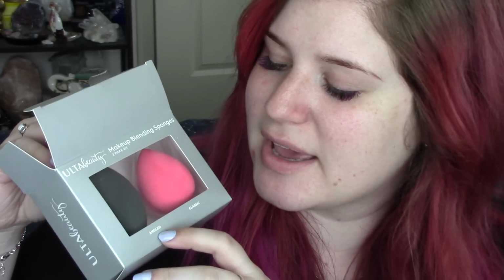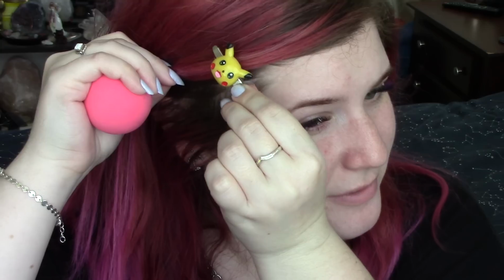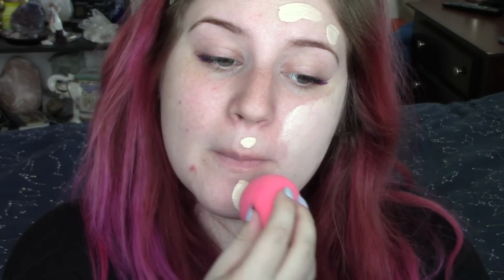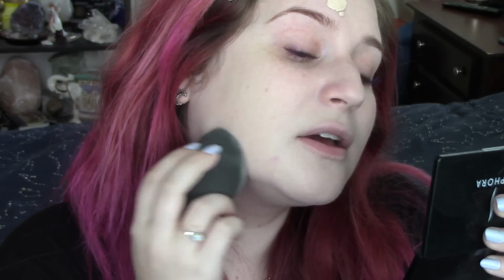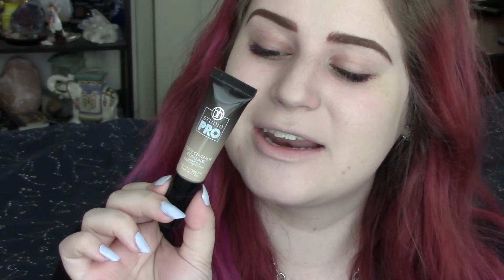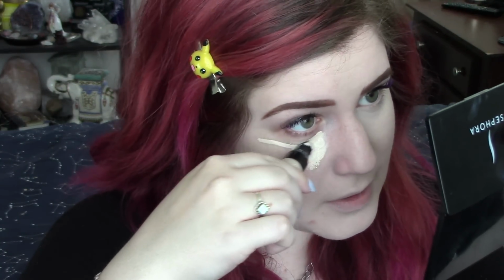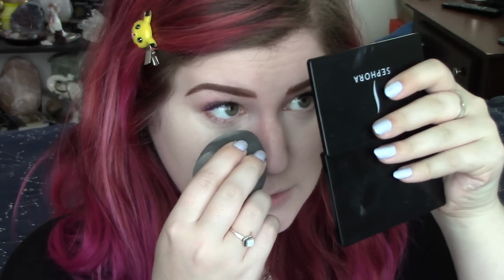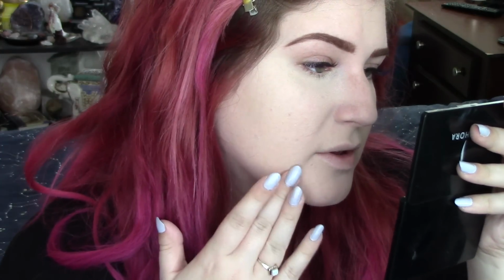DAY 1: ULTA SPONGE DUO KIT! 10 DAY BLENDER BENDER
☽ Hello my muses! ☾ DEMO BEGINS AT 4:21
The big day is finally here guys! I'm so excited about this series I can't wait for y'all's opinions :)

To see if I have already reviewed or talked about a sponge in a video, just type Viidreamcatcher and the name of the sponge and if I’ve talked about it or done a dedicated video on it, then it should pop up!

Products used on my face:

*NYX Hydratouch Primer
*Revlon Colorstay Foudation for Normal/Dry in Ivory
*BH Cosmetics Studio Pro Concealer in 100.5

Shirt: American Eagle
Necklace: Gift
Earrings: Versona Accessories
Bracelet: Right-Etsy
Rings: Right hand- Indie & Harper Left hand- eBay
Nail Color: Kokie Heavenly with Morgan Taylor Pots of Tea on top

Dream on
love all♡
Vi

Mah Refferal Links and shizz:
Y'all know I wouldn't put these here if I didn't believe in these programs, so I totally think they are worth signing up for!:)

Rocksbox is a $21 a month high end Jewelry rental service: Use VIANNABFF for your first month FREE

There is a window in the top right corner of my videos, that's usually where my cat Espi is jumping to and from :P